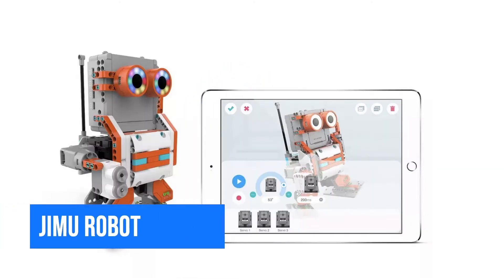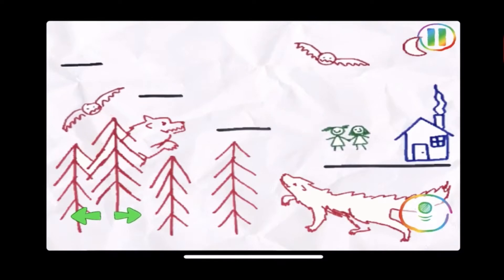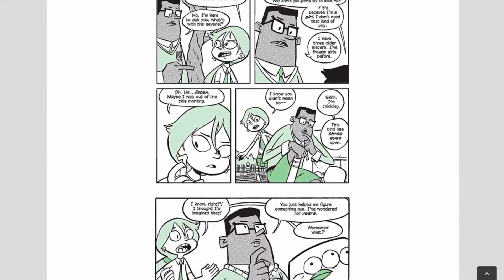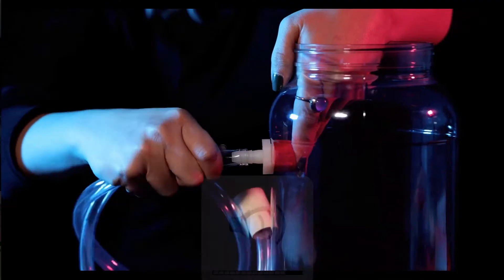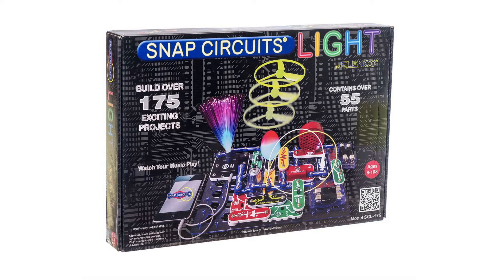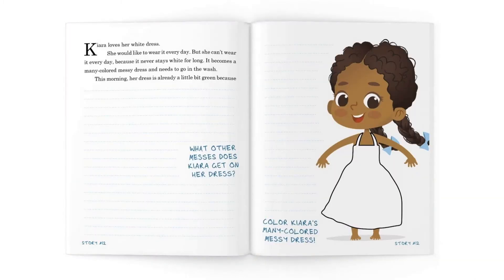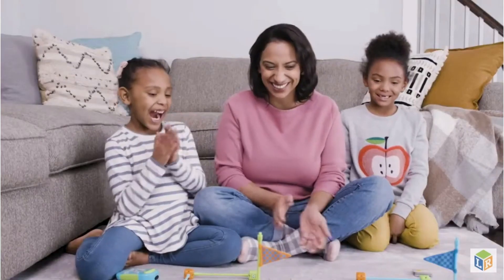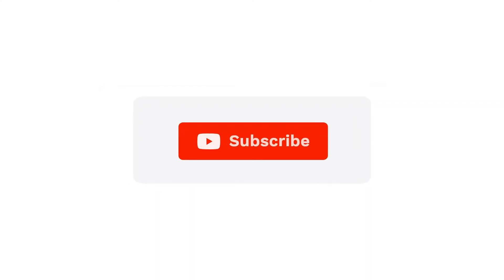Top 10 STEM Holiday Toys / Gifts for Kids - 2020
My top STEM-related gift giving guide for the holidays. I've included something for kids of all ages... and something for teens and adults too.

Jimu Robot - Astrobot Series: Cosmos kit by UBTech

Secret Coders: complete box set

Makey Makey by JoyLabz

Botley 2.0 - The Coding Robot by Learning Resources

Water Rocket
Follow CNL social accounts!

Software I used to make this video.